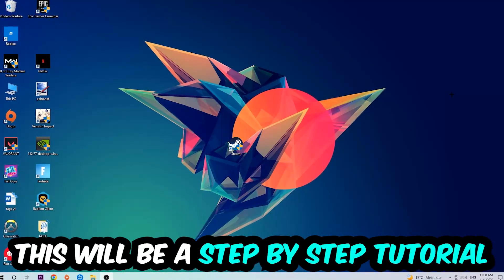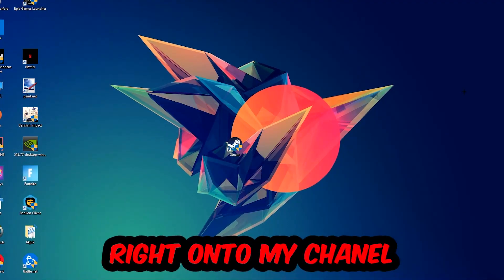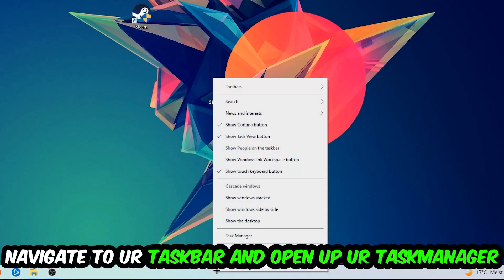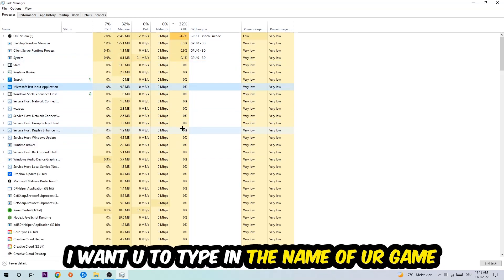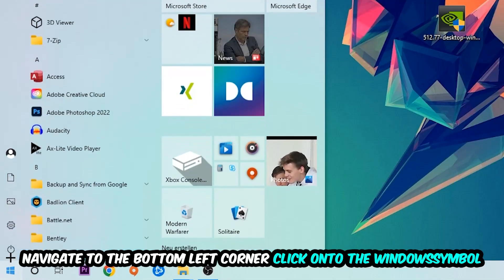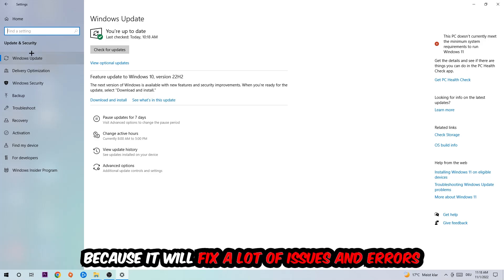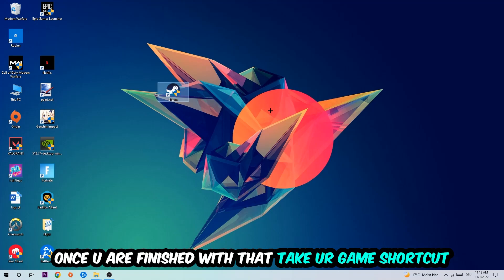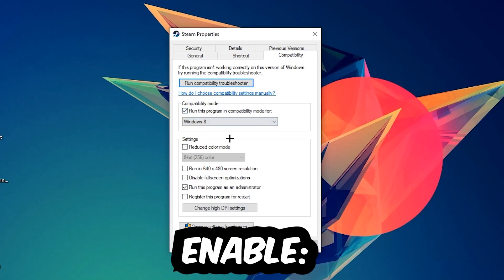Hitman Absolution – How to Fix All Errors – Complete Tutorial